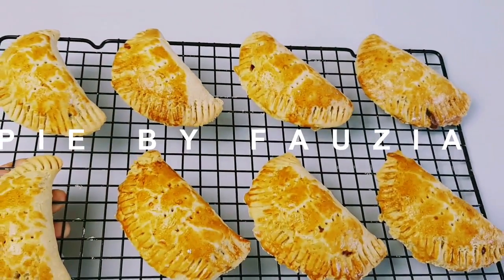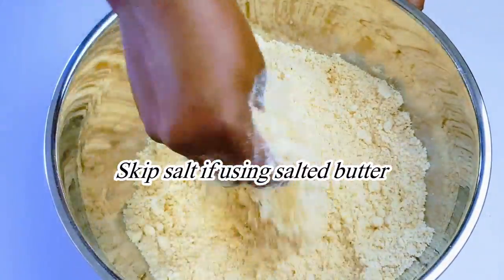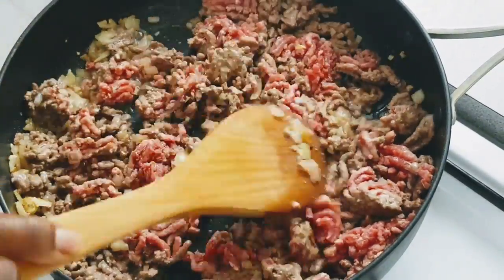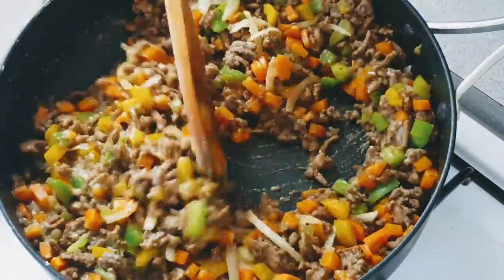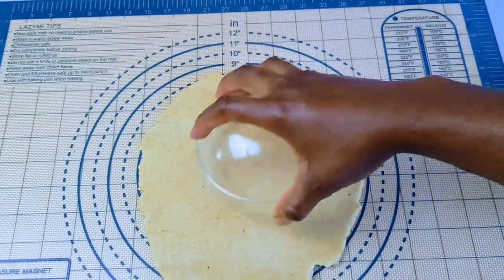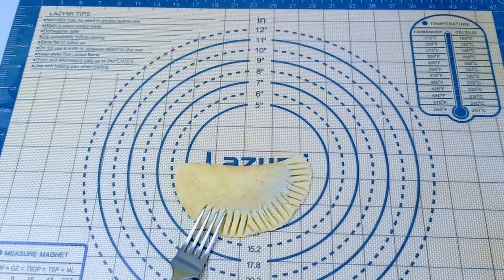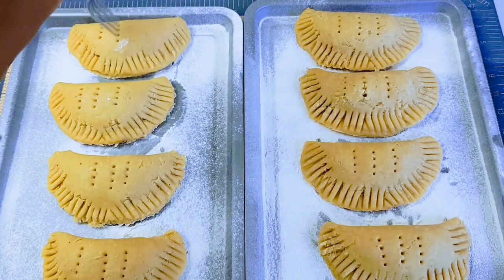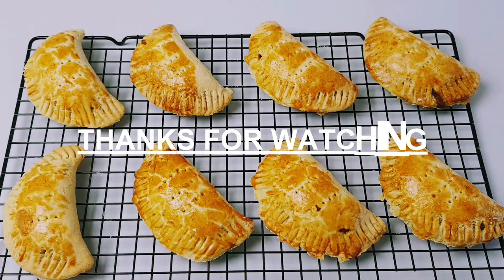MEAT PIE! HOW TO MAKE TASTY RICH AND FLAKY MEAT PIE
INGREDIENTS:
FOR THE DOUGH
4 Cups of Plain flour/All purpose flour
1/2 tsp. Garlic granules
1/2 tsp. Nutmeg
Salt to taste(Skip salt if using salted butter)
250g Unsalted butter
1/2 Cup of Semi Skimmed milk

FILLING:
250g Minced beef
1 Medium size onion
4 Cloves of garlic
1 tbs Vegetable oil
1 tsp. Curry powder
1 tsp. Sweet Adjeley all purpose seasoning
1/2 tsp. Black pepper
Salt to taste
Chilli powder/Scotch bonnet (Add to your taste)
1 tbs flour mixed with water
80g Diced carrot
70g Green and Yellow pepper